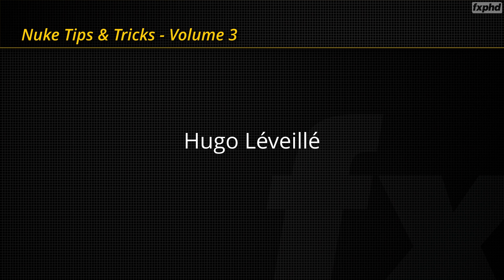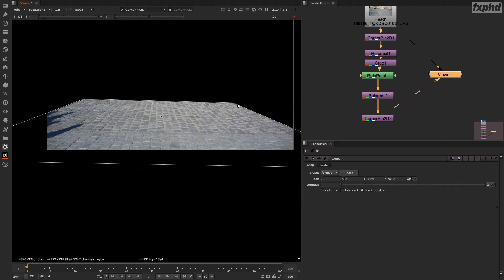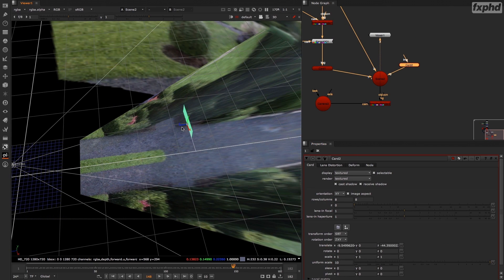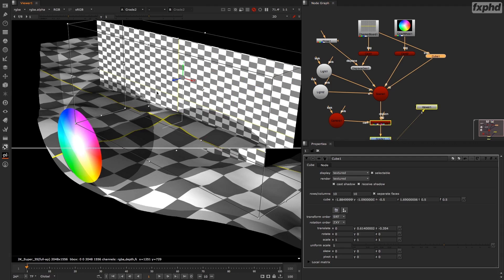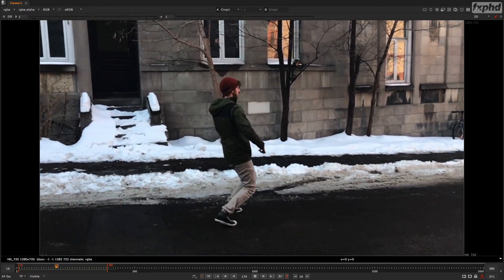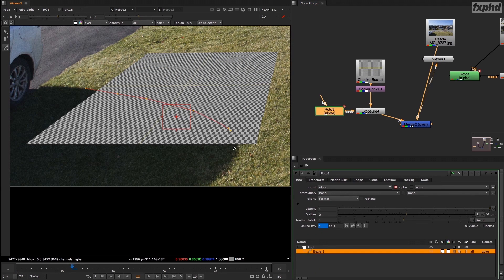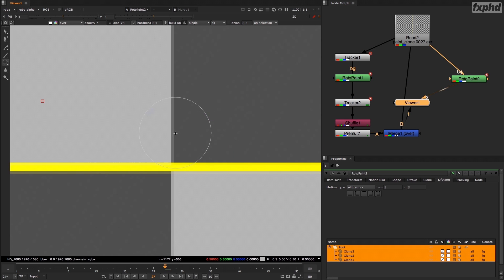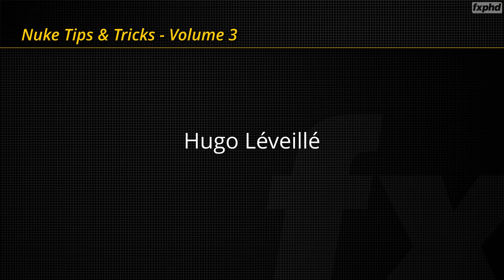NUKE Tips and Tricks, Volume 3 Teaser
Continuing the “Tips and Tricks for Nuke” series, Hugo Léveillé builds upon the previous courses, showing useful production tricks that you can apply in your scripts. These tips are as short as 5 minutes to some over 45 minutes and are aimed to help you in your everyday compositing.